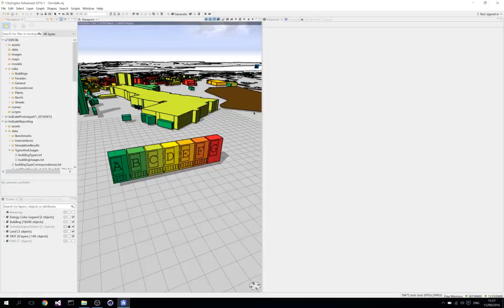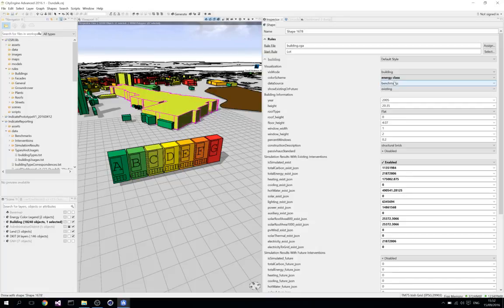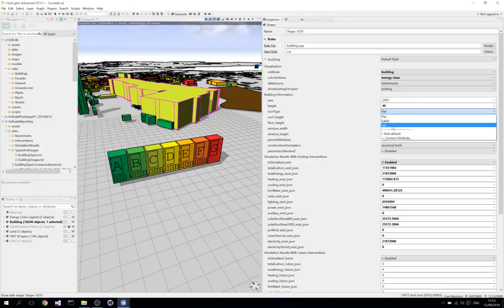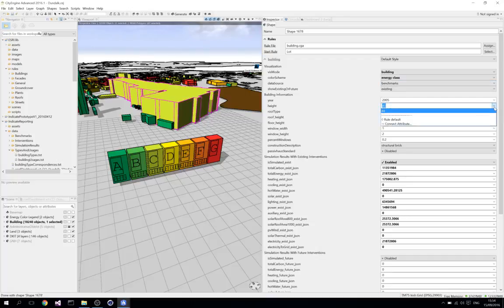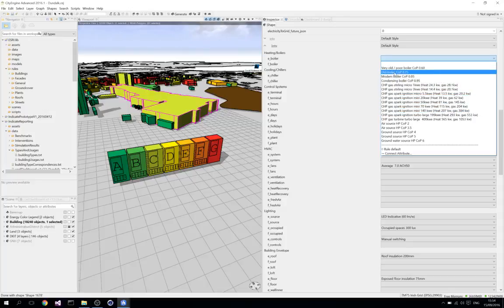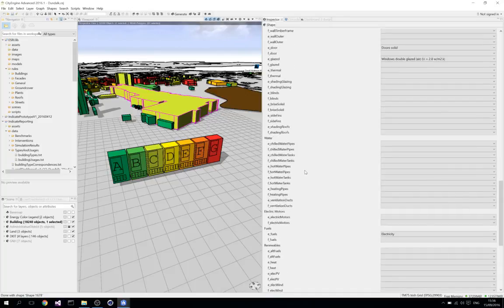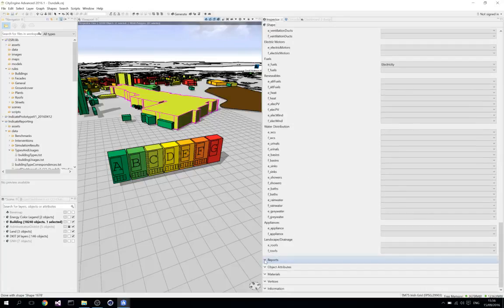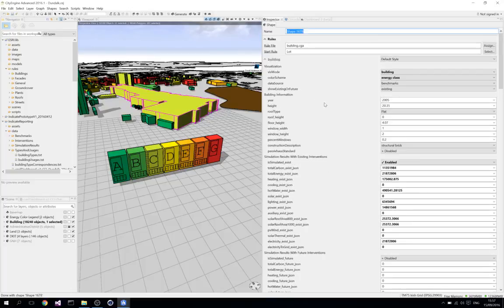INDICATE 02 Inspector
INDICATE-Instructional Video 02 – Looks at the Inspector function and outlines how to use this function to examine various characteristics of a selected building including energy usage, building use, number of floors etc. for more information on this project).

1.Full project title: ‘Indicator-based Interactive Decision Support and Information Exchange Platform for Smart Cities’
2.This project was funded by the EU as an FP7 project (no. 608775)
3.The tool shown in this video is an Esri CityEngine INDICATE prototype